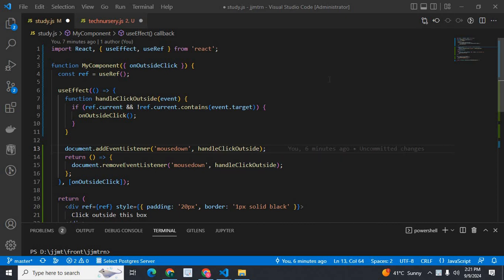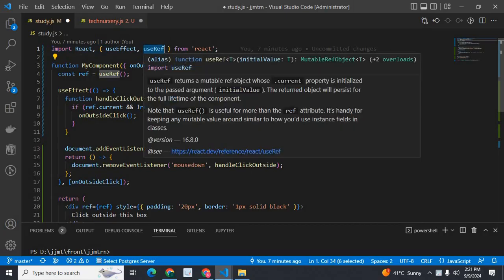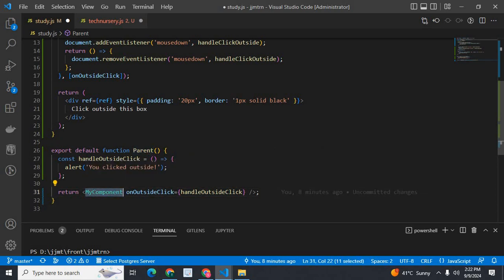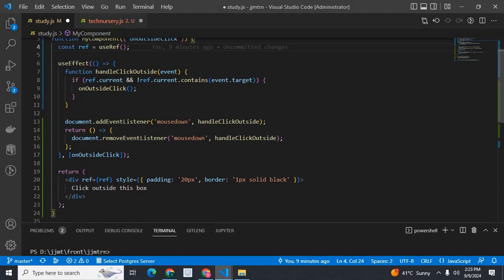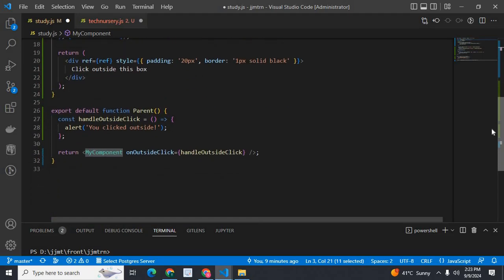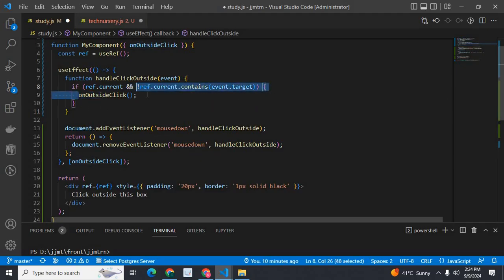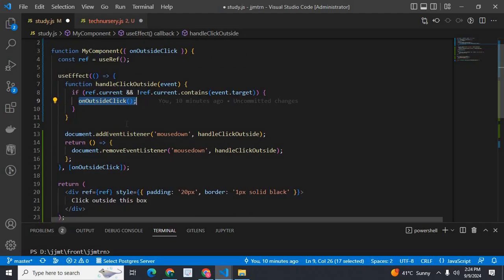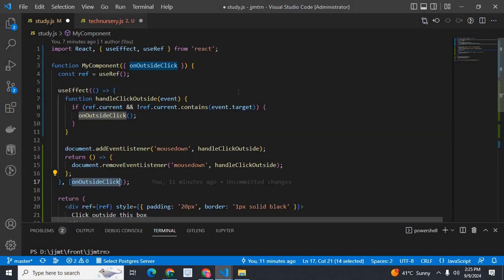How to handle click event outside react components in react js code example useRef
useRef
click event outside react components
react js